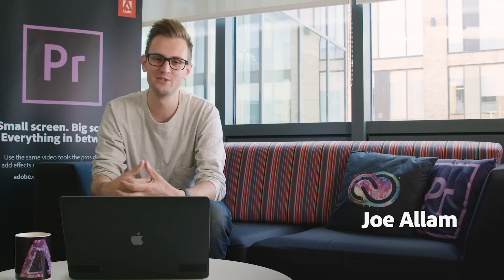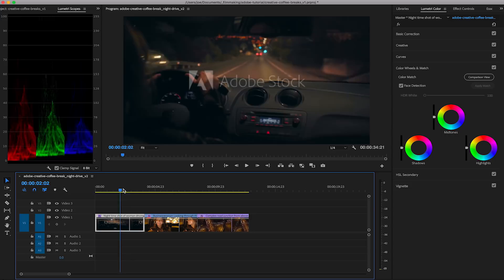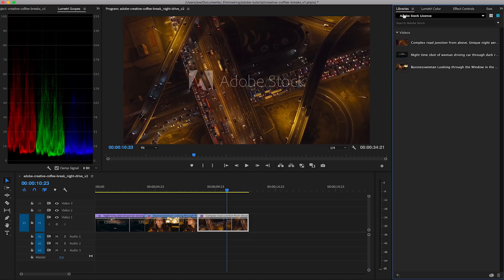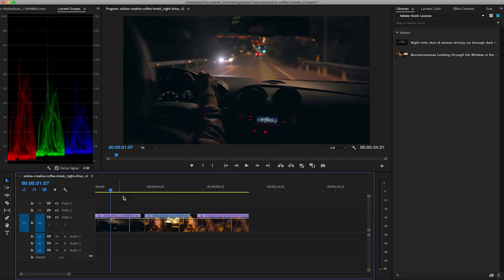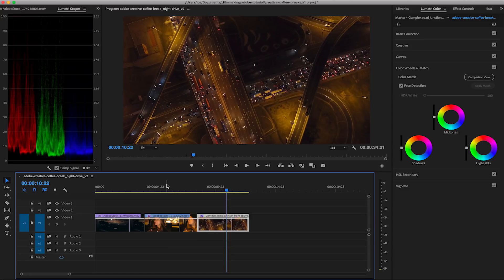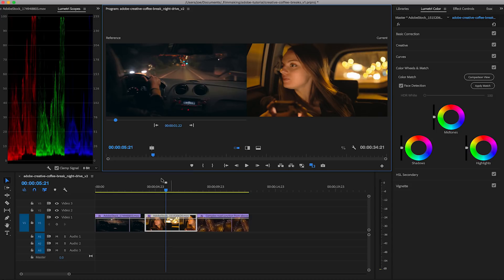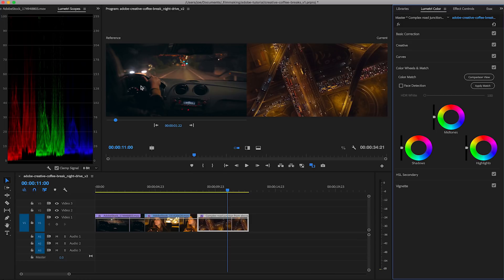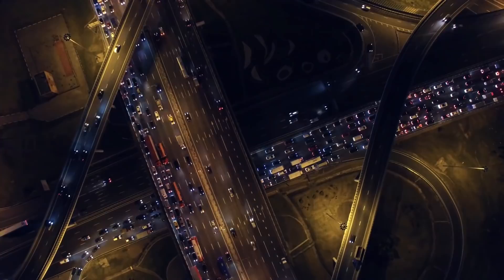Creative Coffee Break: How to Colour Match footage in Premiere Pro I Adobe UK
In this week's CreativeCoffeeBreak designer Joe Allam explains how to use the Colour Match tool in Adobe Premiere Pro, one of the latest features released as part of the May 2018 update.